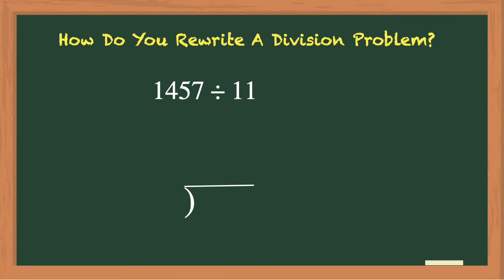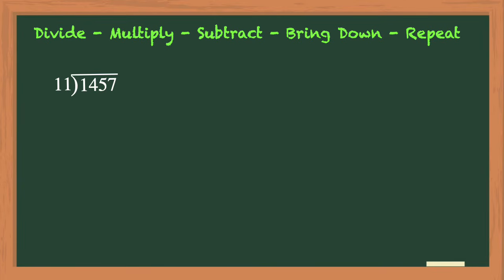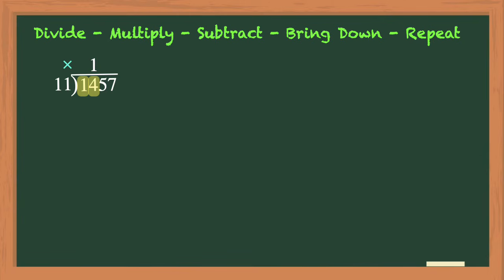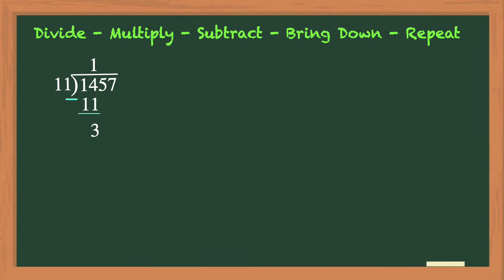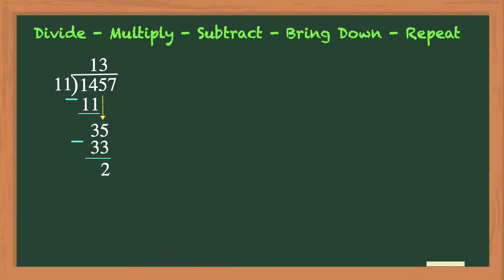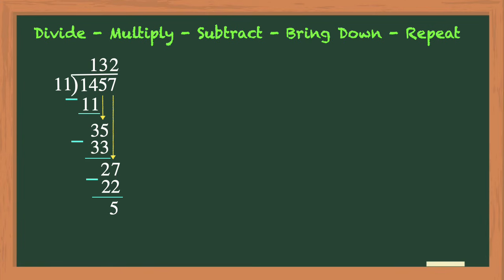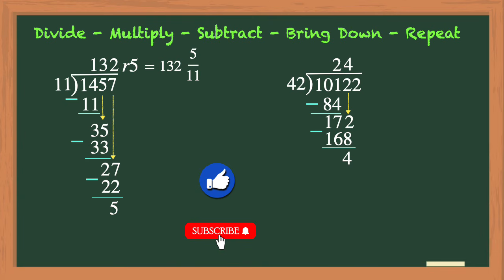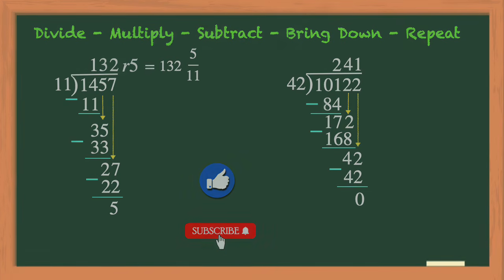Long Division with Whole Number 2 Digit Divisors|Math Defined with Mrs C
Welcome to "Long Division With Whole Number 2- Digit Divisors"  by Math Defined

for a practice worksheet and answer key.

Do you need a quick refresher about math on how to divide whole numbers with two digit divisors? Then this video is for you! I will show you the steps that you need to follow when dividing any whole numbers.  I will walk you through 2 examples, giving you step-by-step directions and I will show you how to write  remainders as fractions.